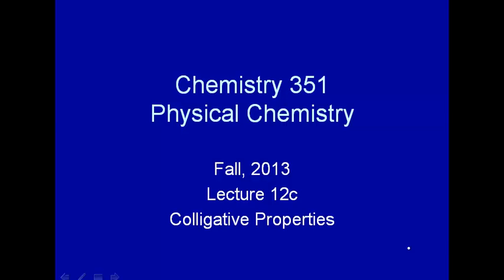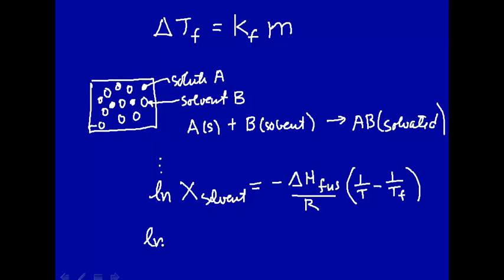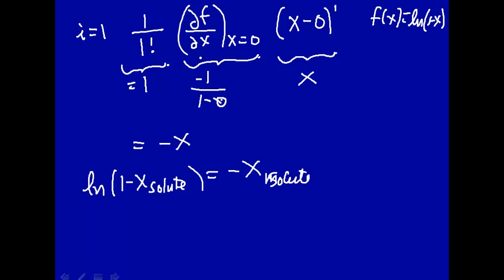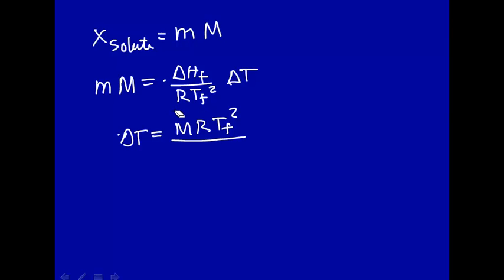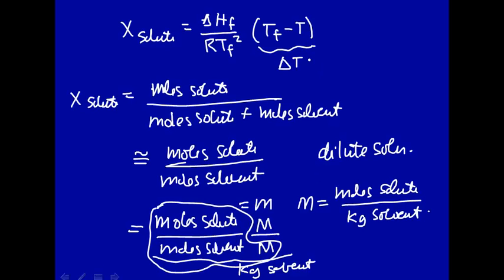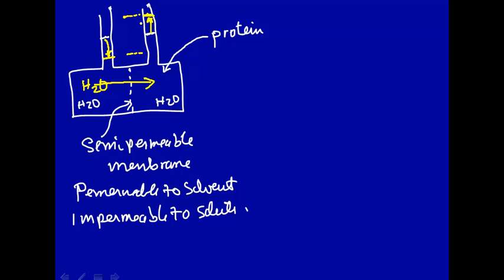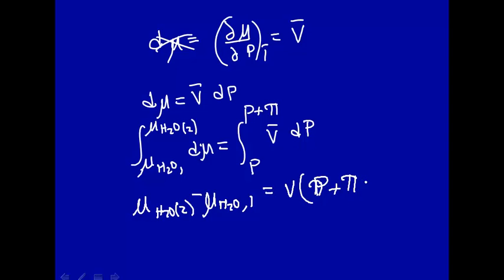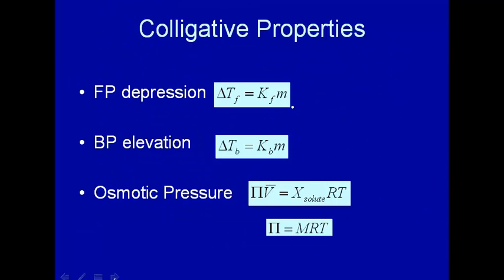Chem351Fall2013-Lecture12c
Colligative Properties